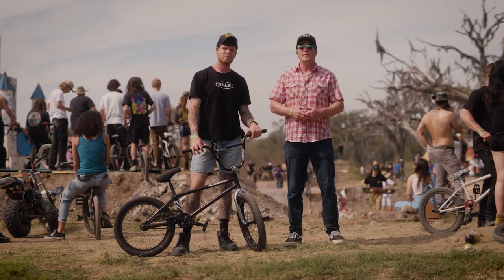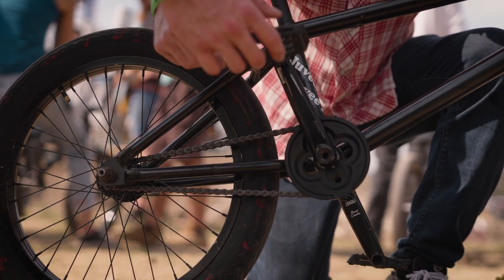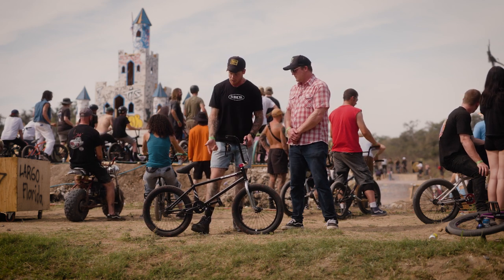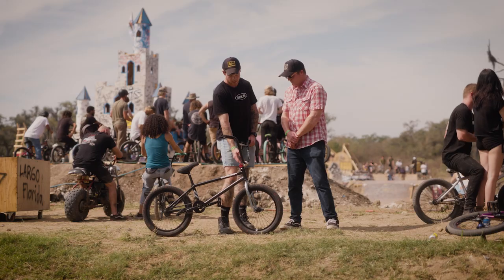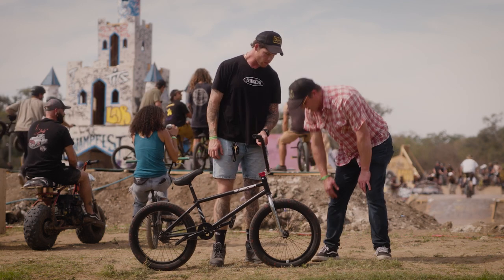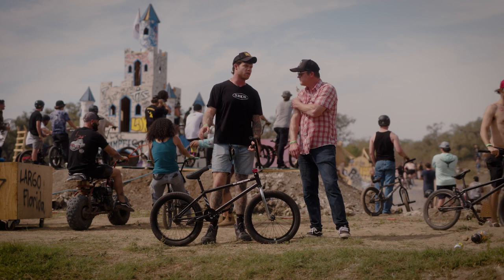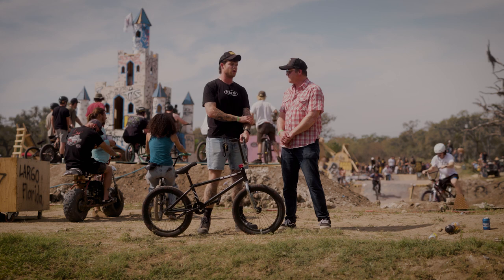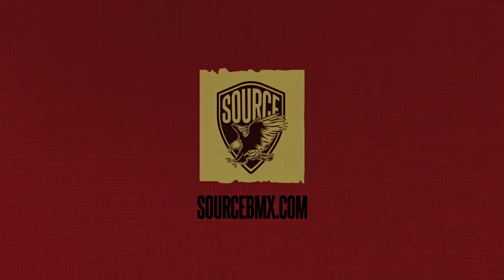SOURCE BMX: BIG BOY / BIKE CHECK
For this weeks SourceBMX Bike Check we had Van Homan catch up with all around ripper and Youtube star @official_bigboy!

Check out his dialled @SubrosaBrand X @TheShadowConspiracy build now and shop all the parts worldwide at sourcebmx.com

You can also build your dream set up and order worldwide